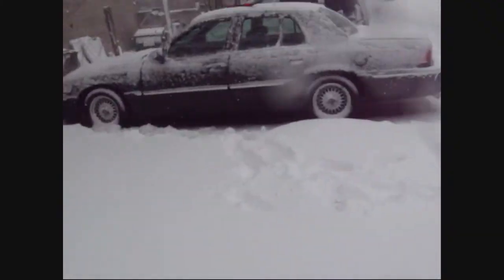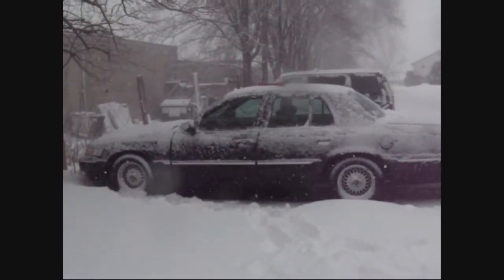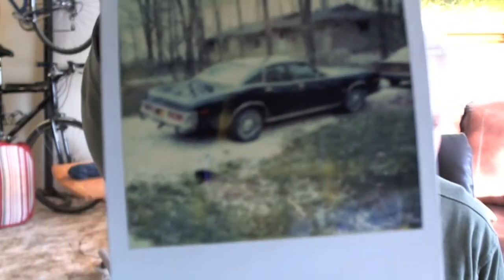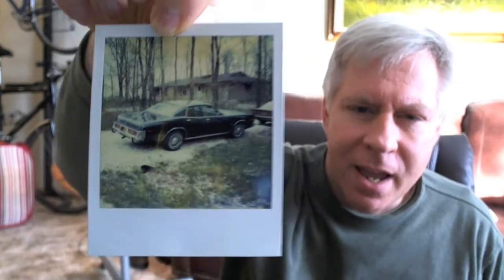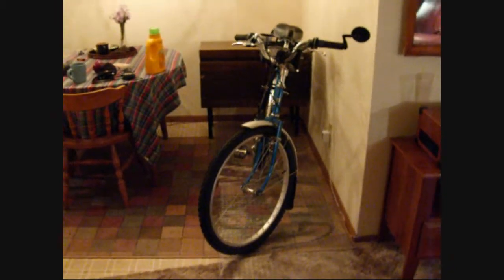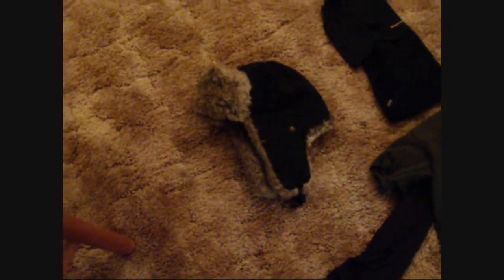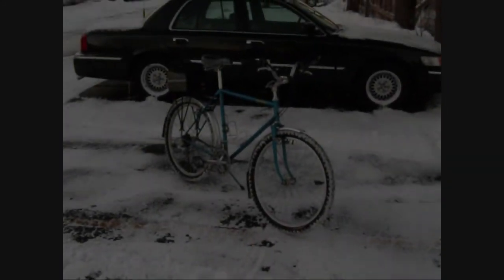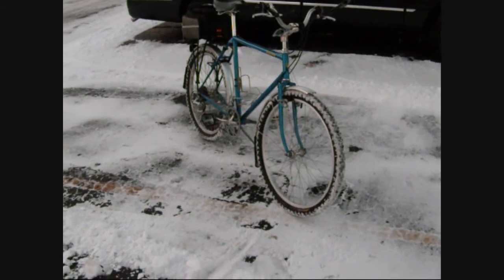Blizzard Bicycling !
I made this video of events over A 36 hour period ; (midday sunday to monday evening) Frankly,I feel safer doing this over driving my rear-drive sedan when the roads are treacherous . Short trips are viable. I can also avoid A lot of idiots who always have to re-learn their winter driving skills. P.S. there was A major freeway collision due to this storm-3 days after the fact !-2 deaths. . . There is some wind noise on some outdoor scenes but I think you can understand my narration.